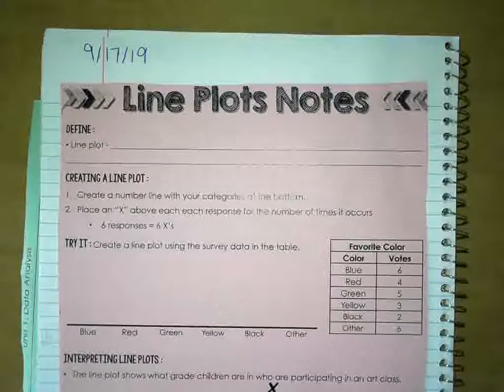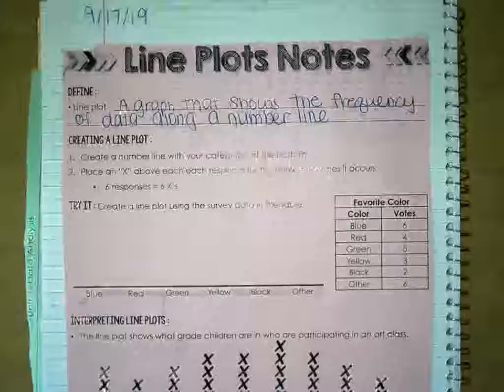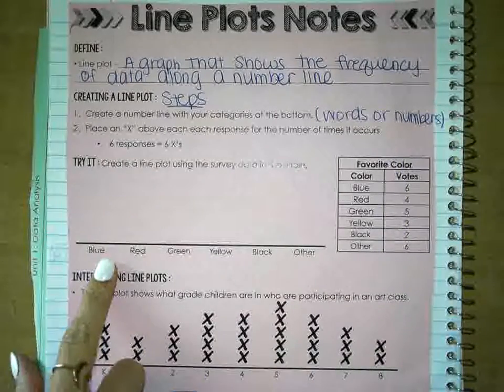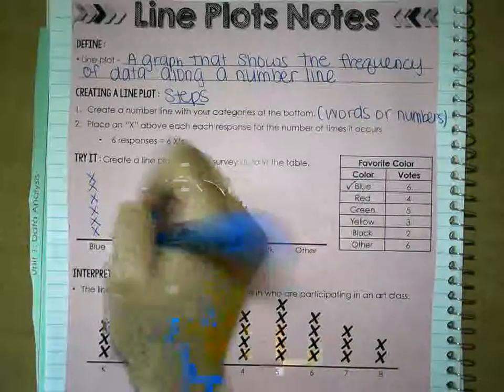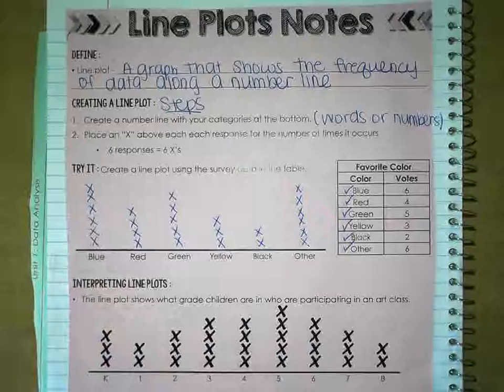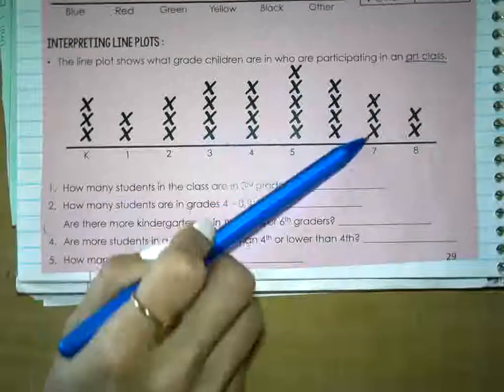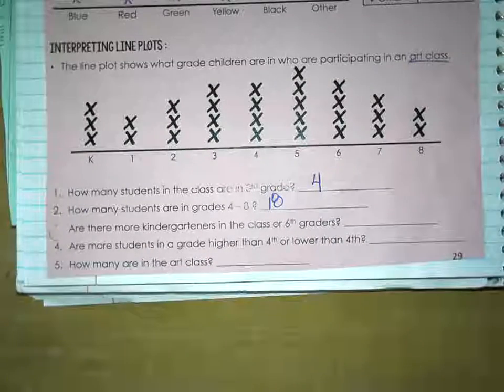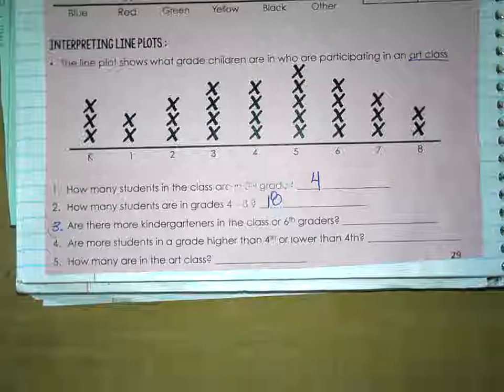Line Plots Notes